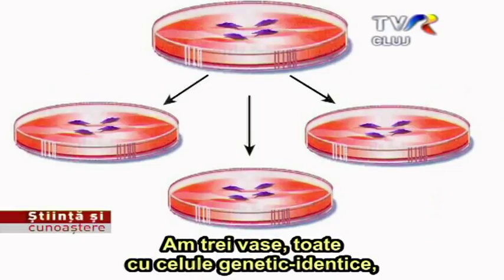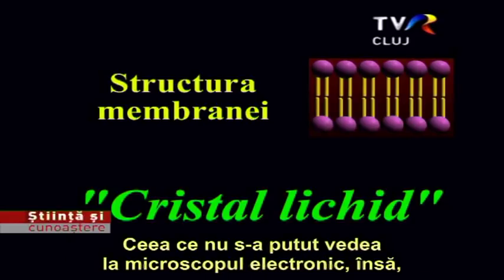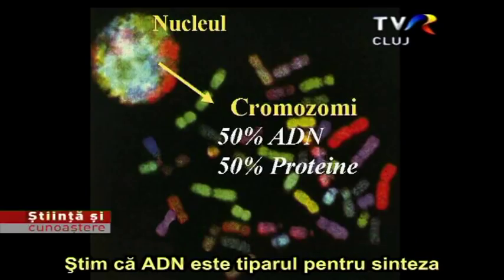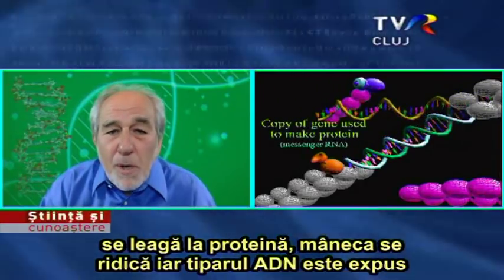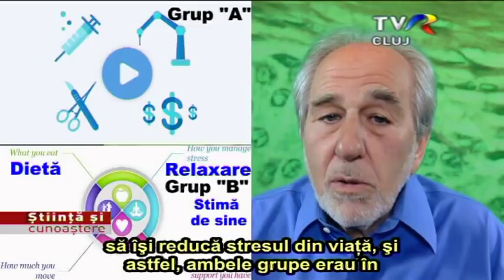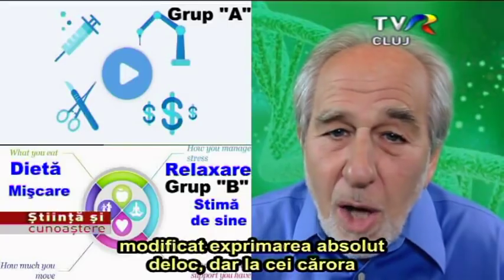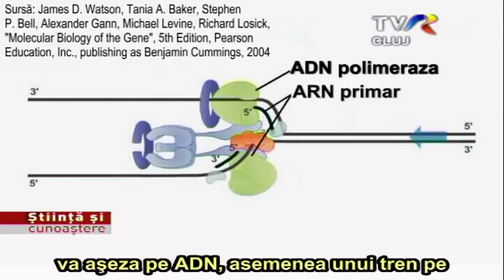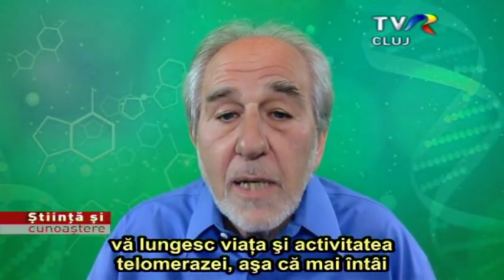Bruce Lipton Calatorie spre centrul celulei Partea 5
Biologia celulei - curs universitar partea 5
În ultimul episod, al 5-lea, al serialului ştiinţific Călătorie spre Centrul Celulei, profesorul Bruce Lipton ne face o scurtă recapitulare a celor mai importante elemente legate de funcţionarea celulei, membrana celulară, mecanismele proteinelor, oferindu-ne mai multe exemple şi comparaţii metaforice, cu ajutorul unor ilustraţii video magnifice. Va continua prezentarea cromozomilor, a telomerilor şi rolul acestora, pentru a completa ultima parte a acestei călătorii extraordinare, până în centrul nucleului celulei. Multe detalii ale prezentării sale sunt de o frumuseţe extraordinară.